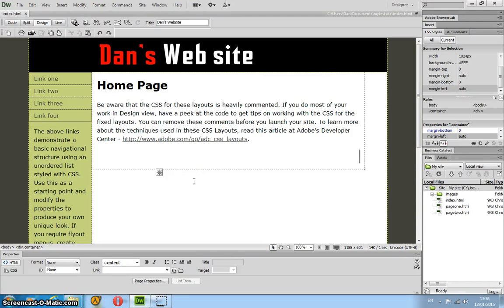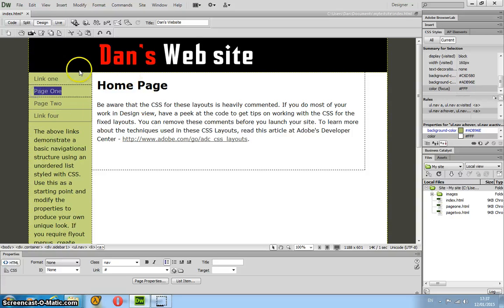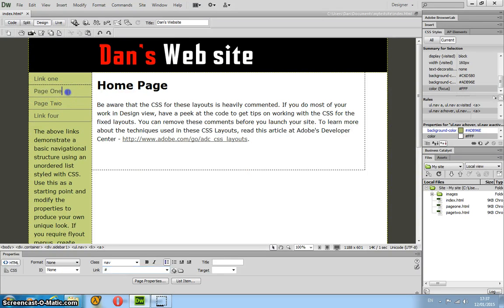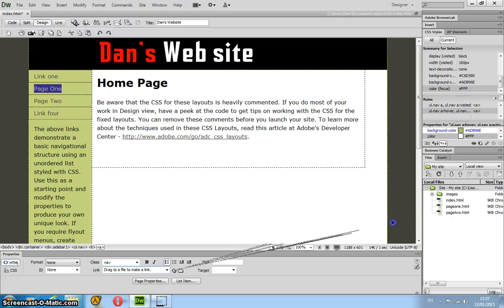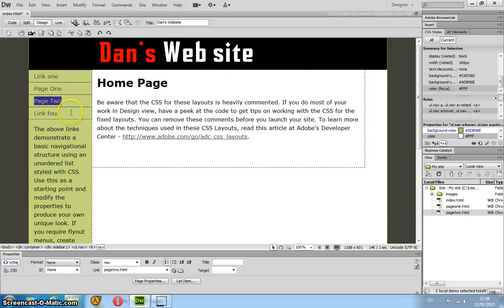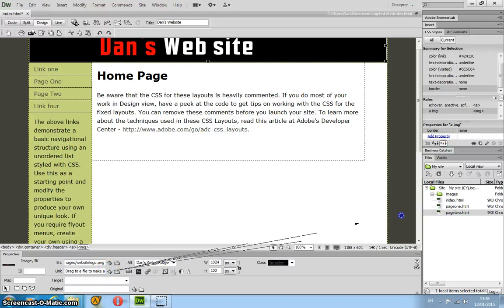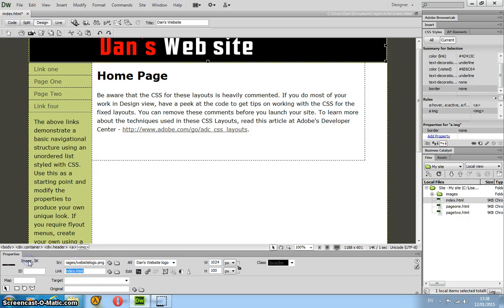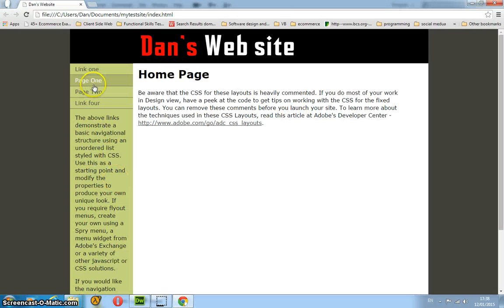8 Creating Simple Links in Adobe Dreamweaver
Short Tutorial on how to create simple links in Adobe Dreamweaver